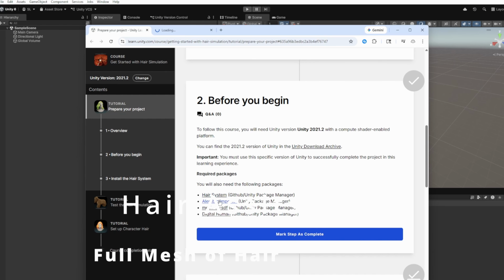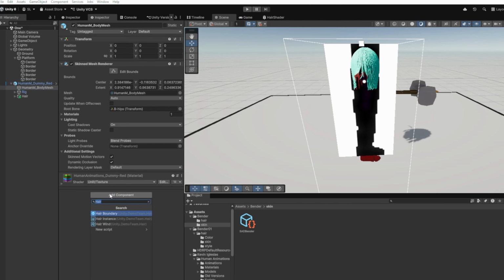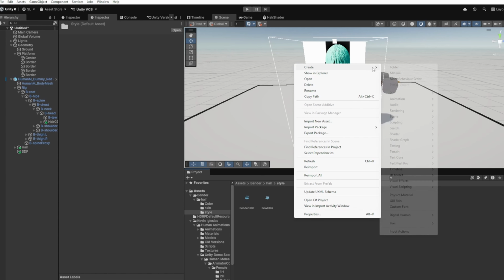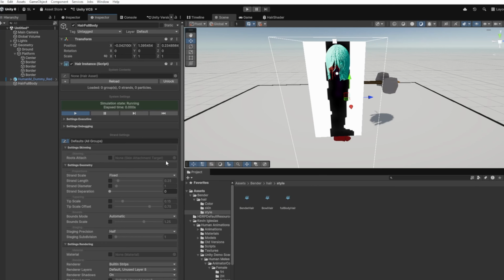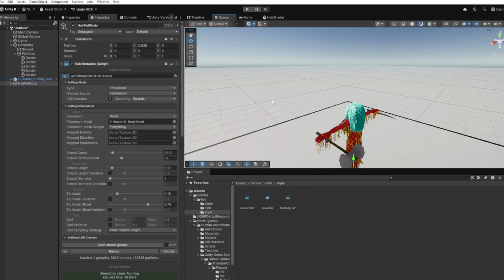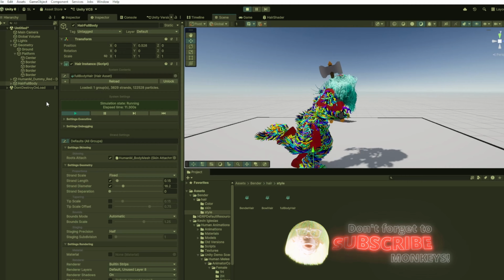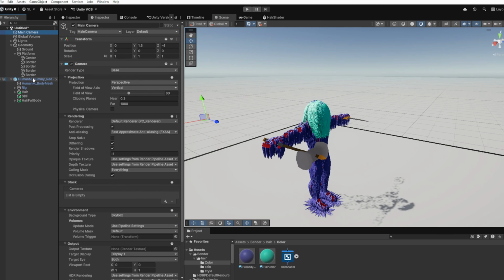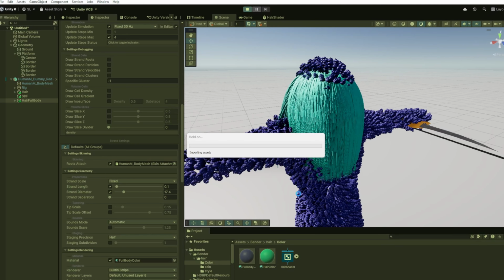Full Body made of Unity Hair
This video tutorial demonstrates how to set up an animated hair system in Unity, beginning with the essential requirements and the configuration of Skin Attachment Data. You will learn how to crate a Hair Asset as a mesh and properly enable Roots Attach to ensure the hair follows the character's movement accurately. The guide also covers a critical optimization step: setting the Render Layer Mask to "Nothing" to hide proxy meshes without disabling necessary skinning calculations. For visual customization, the tutorial explores how to change Hair Color and create specific styles, such as Curly Hair, within the system. This comprehensive workflow ensures your character's hair remains dynamic and correctly attached to the geometry during animation.

00:00 Requirements
00:20 Skin Attachment Data
01:41 Add a Hair Asset as a Mesh
03:54 Enable Roots Attach in Hair
04:48 Render Layer Mask to Nothing
05:04 Change Hair Color
05:18 Curly Hair